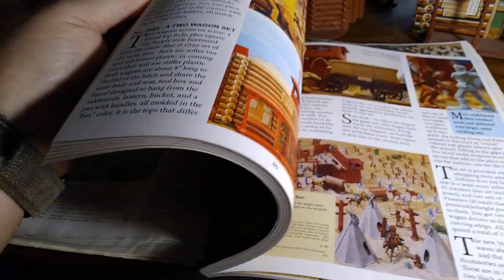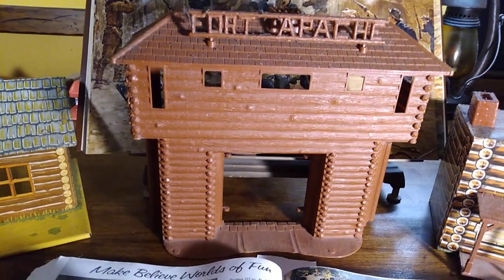Marx Fort Apache HQ Buildings!